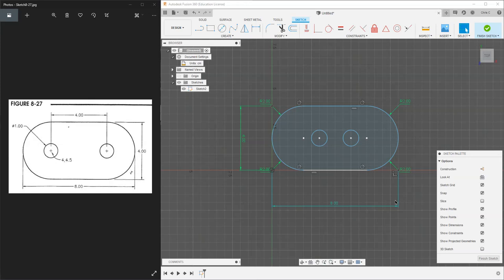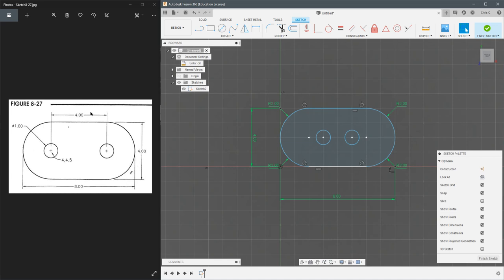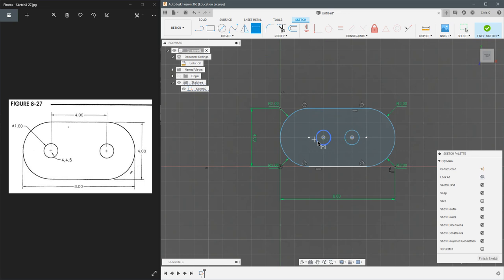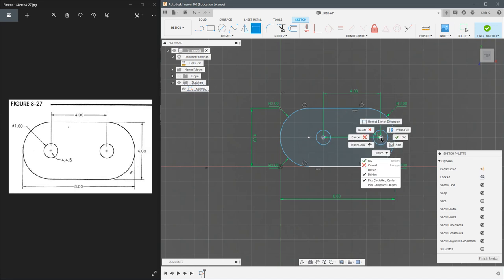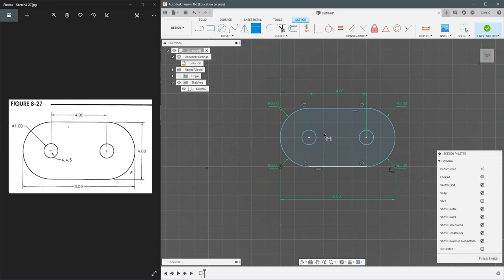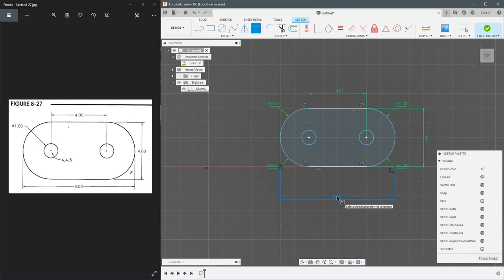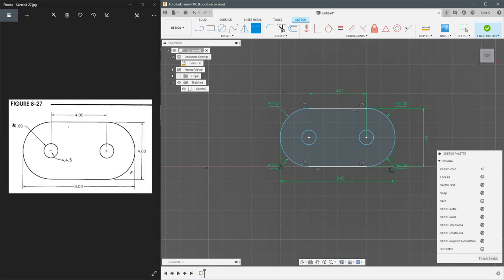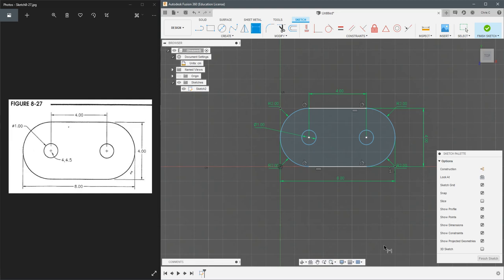How to Dimension Sketches